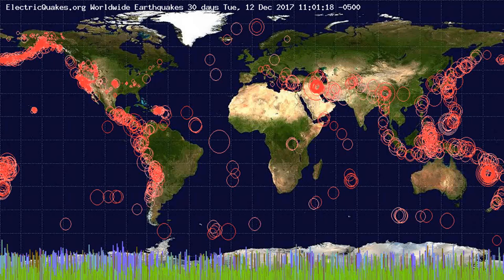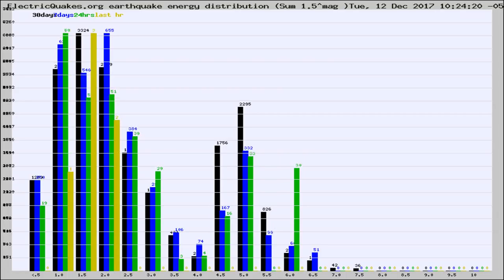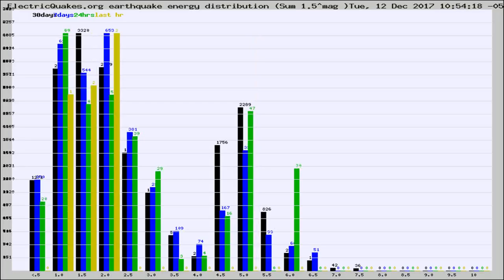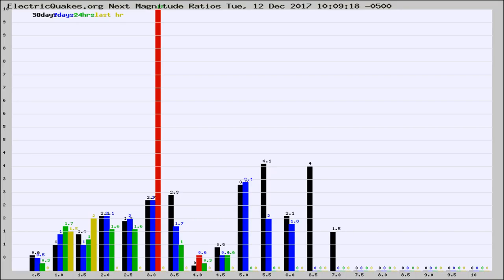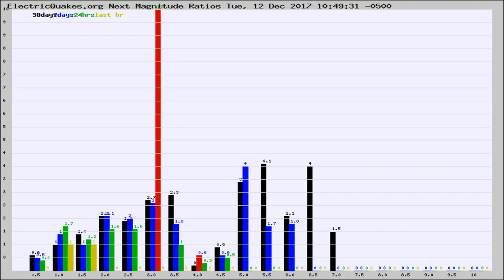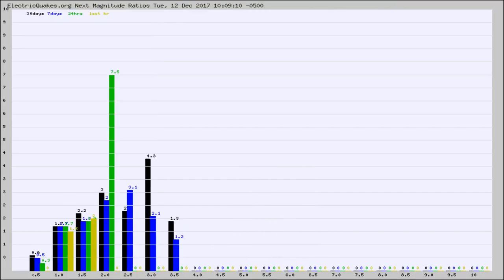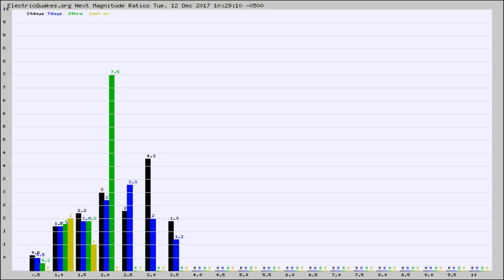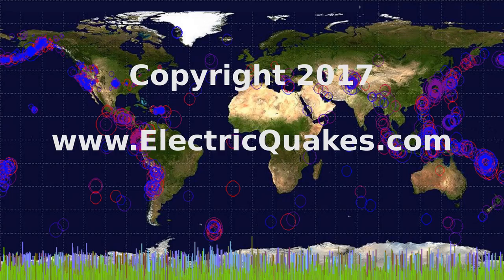Todays_Hourly_World_Earthquake_Statistics_from_ElectricQuakes.org_12-12-17+11:02:01